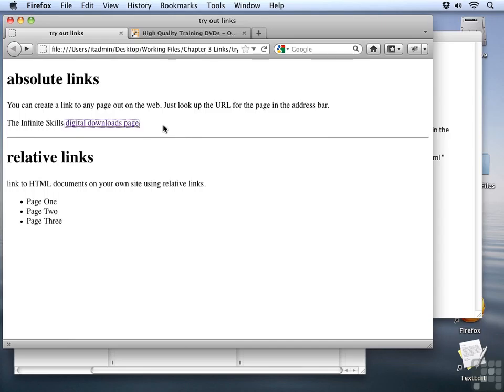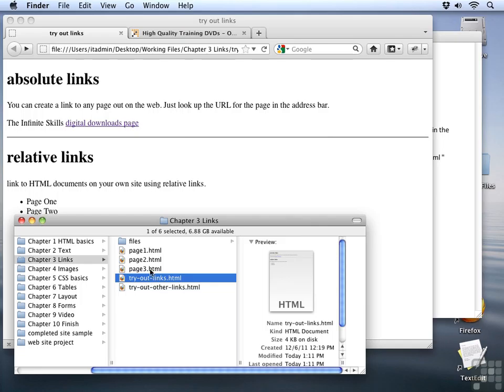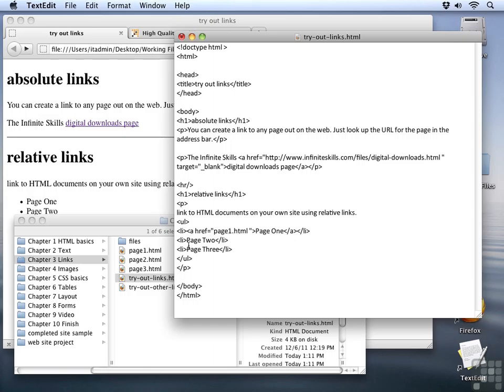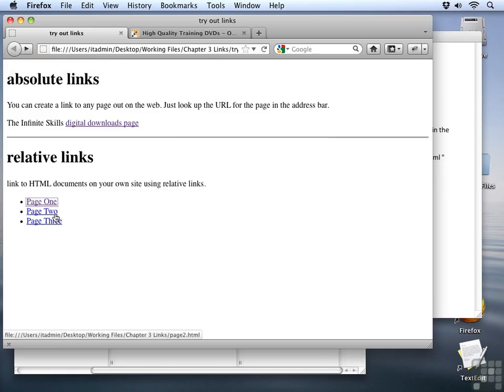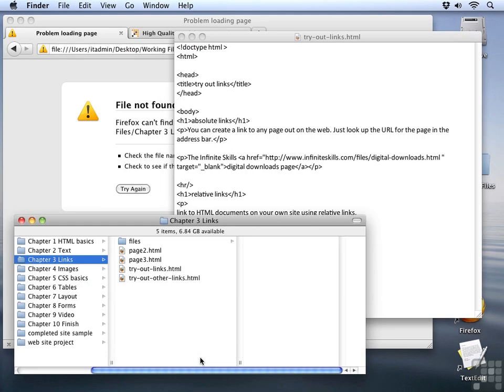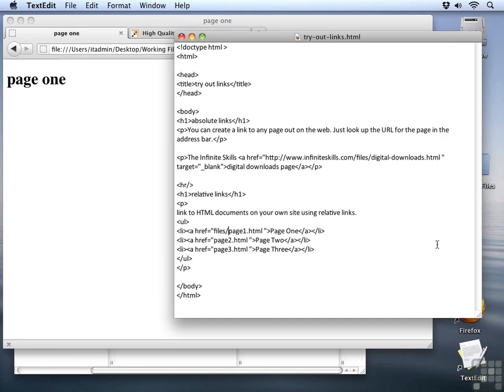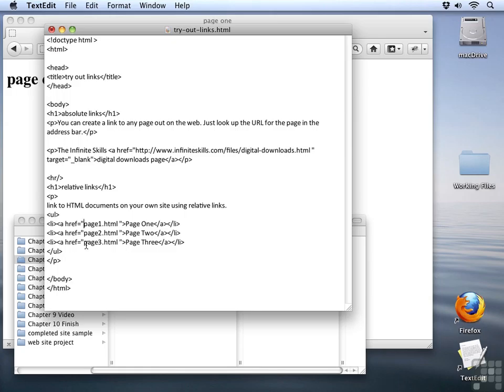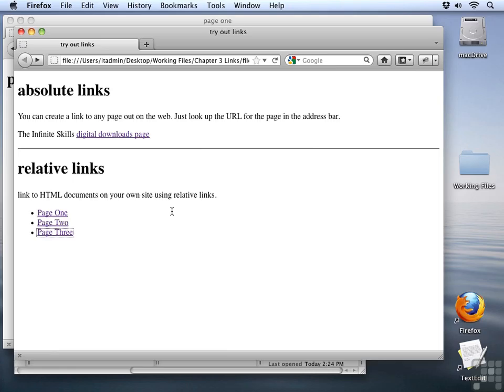Lecture 13 Relative Links‏ Free Computer Tuts by Aamir Nadeem in English Teached by John